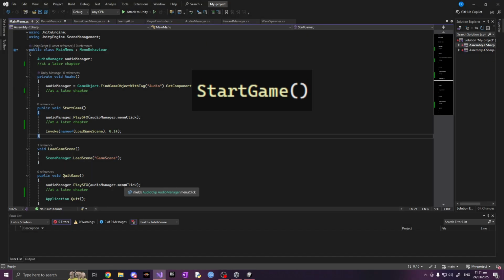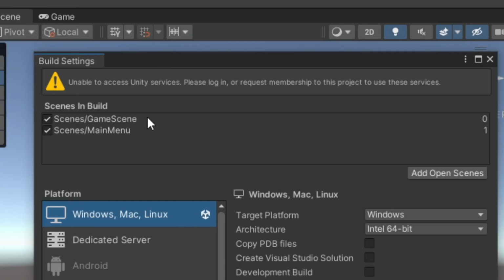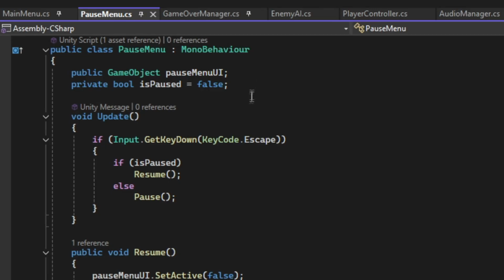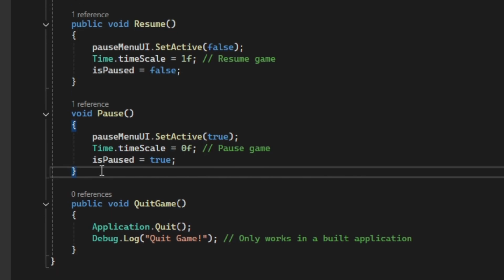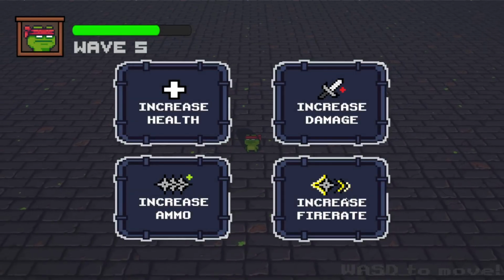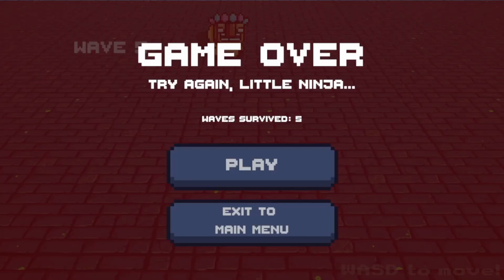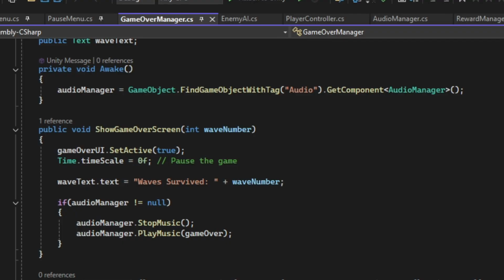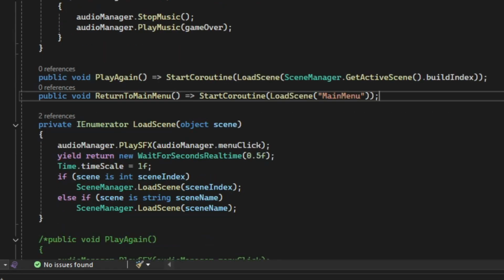Unity Tutorial Roguelike Part 1